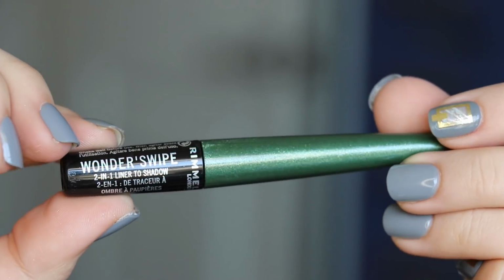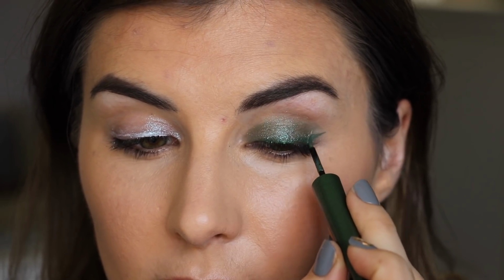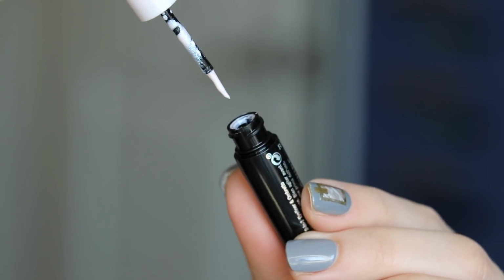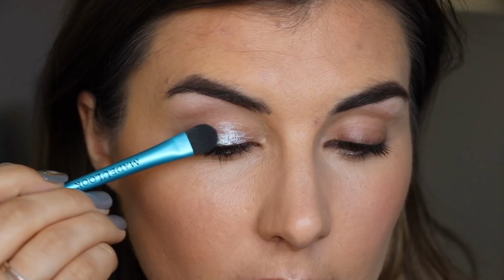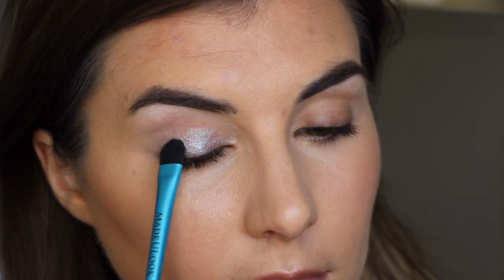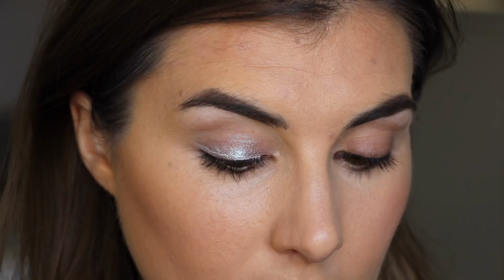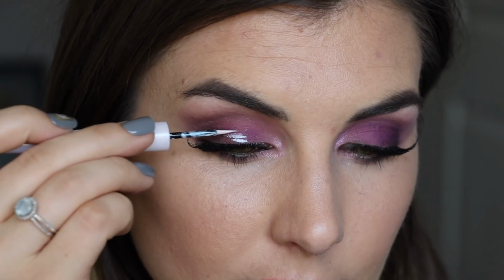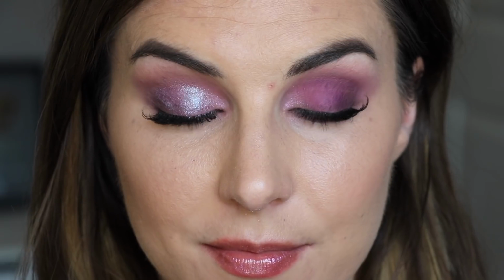Rimmel 2-in-1 Liner to Shadow Review | Bailey B.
It's time to stop sleeping on these!!

It's Day 3 of EveryDayApril! Tune in every day at 6pm CST to catch a new video.

Hi - I'm Bailey B.! I'm a content creator and voice actor (to see more on that, head to dailybaileyb.com)!